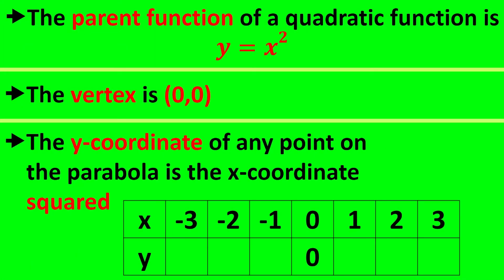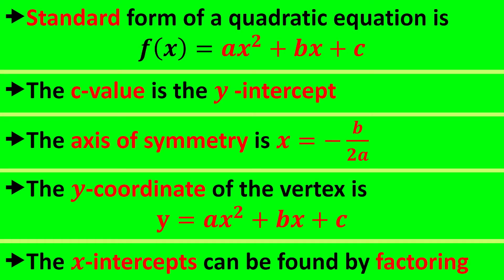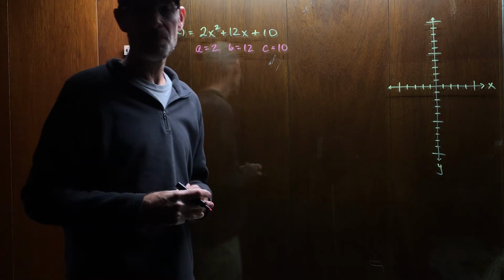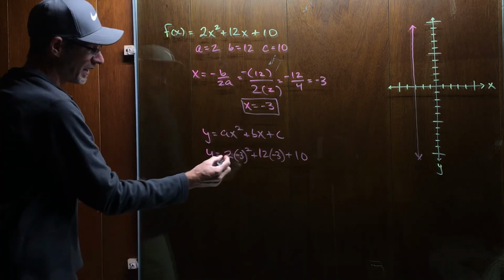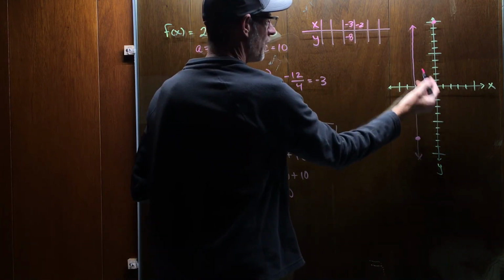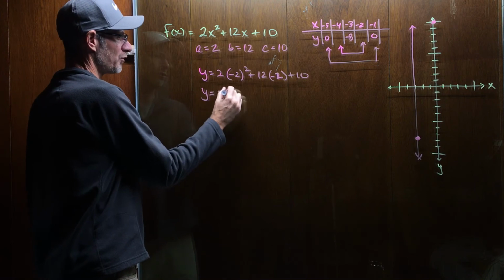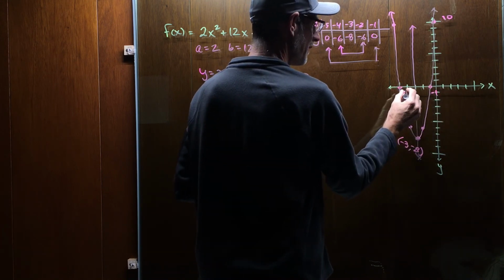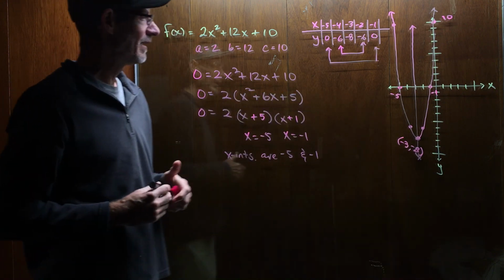Test Review Standard Form